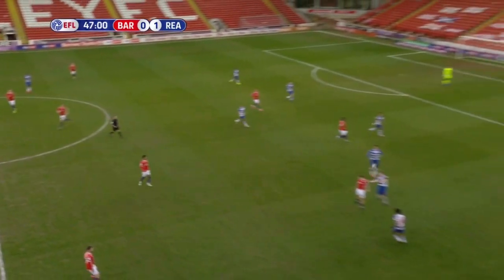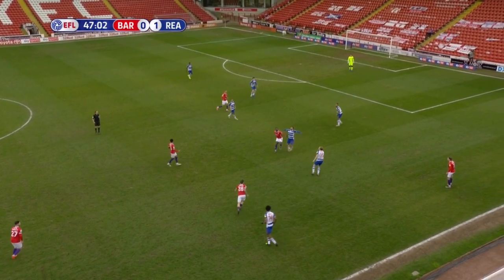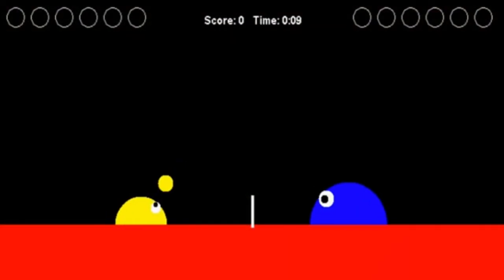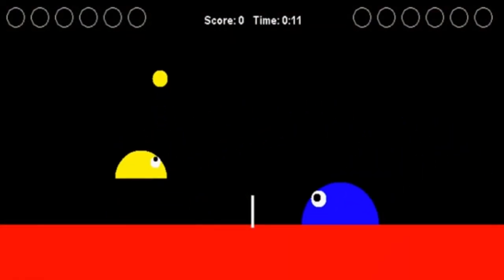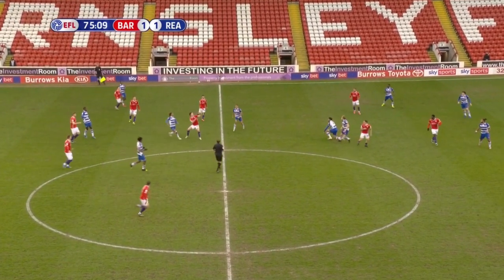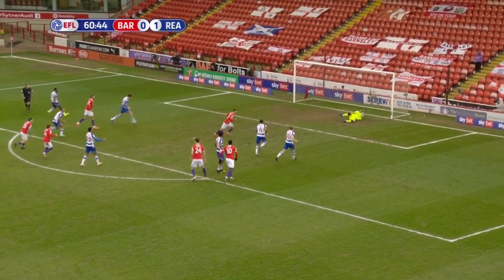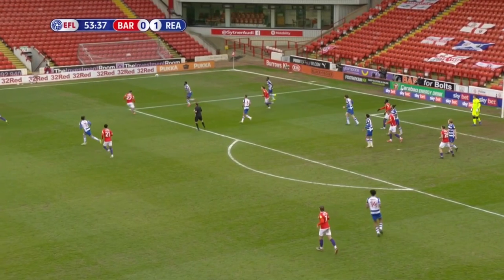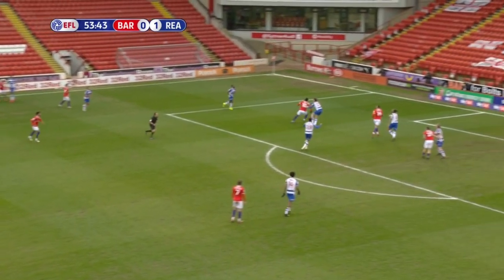Daryl Dike and Barnsley Tactics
A breakdown of Barnsley tactics.